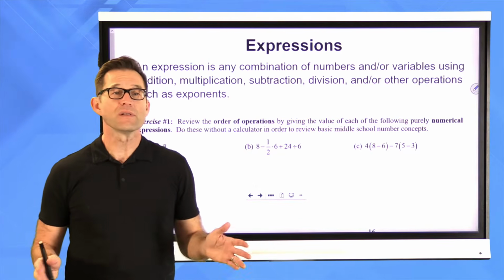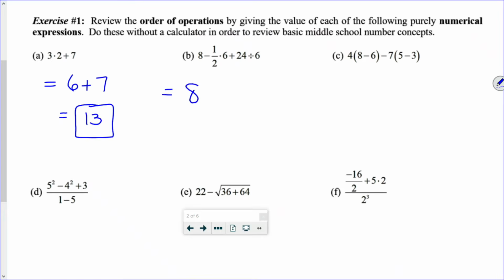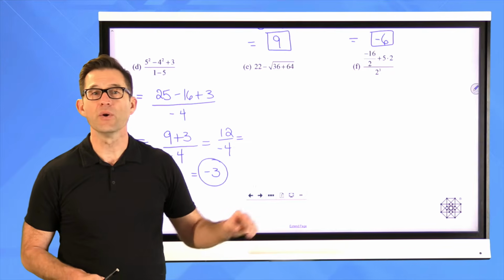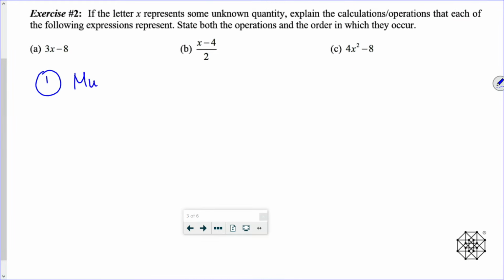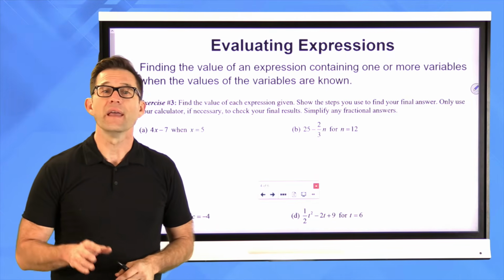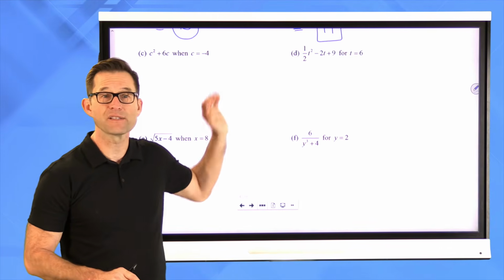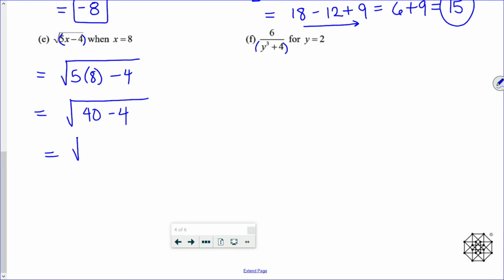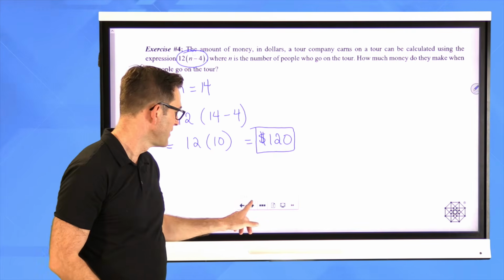N-Gen Math Algebra I.Unit 1.Lesson 1.Variables and Expressions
In this lesson students review order of operations and what it means to evaluate an algebraic expression.